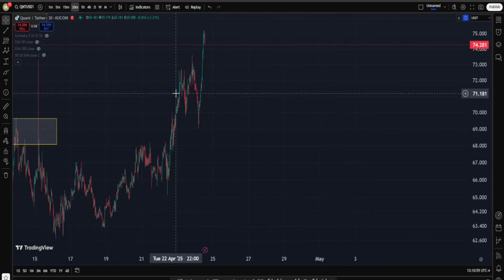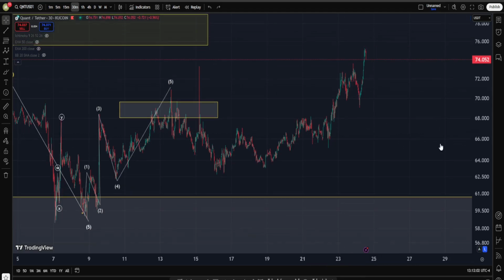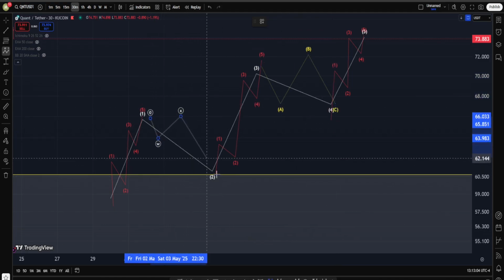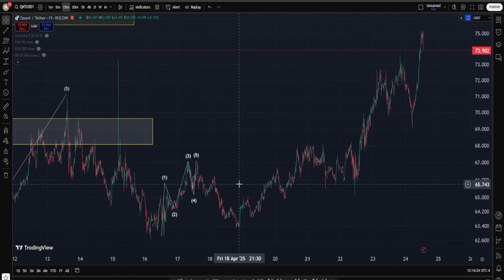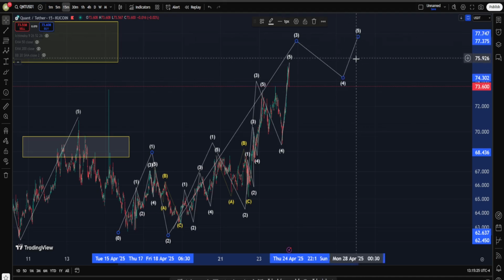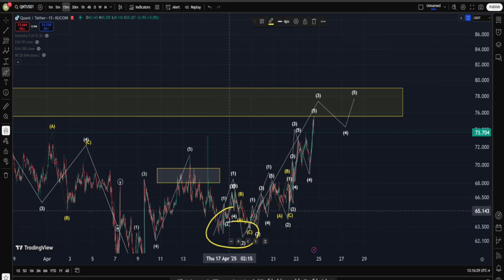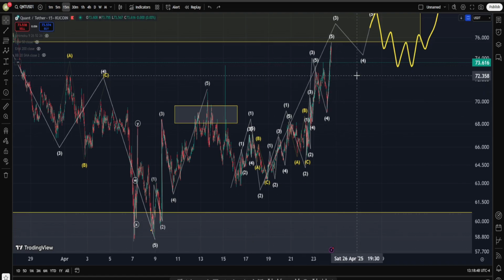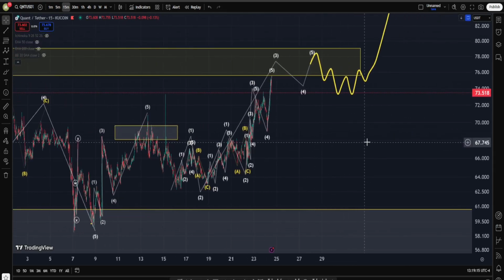QNT Bullish Setup Forming: Here’s Why This Moment Is Crucial! - QUANT QNT Price Prediction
QUANT Technical Analysis - QNT Elliott Wave Analysis - QUANT Price Prediction - Quant News Today - QUANT QNT Price Prediction - QNT Bullish Setup Forming: Here’s Why This Moment Is Crucial!

In this video, we dive deep into the short-term price structure of Quant (QNT) and examine the recent price rally. I’ll show you the key bullish signals we're seeing right now and explain why they suggest this rally might continue — but only if certain conditions are met.

We’ll also discuss why this current moment is absolutely critical for QNT, and what price moves we need to see next to confirm a true bullish breakout. If you're watching QNT or looking for your next crypto opportunity, you don’t want to miss this!

🎯 Topics covered:

QNT short-term bullish structure

Key confirmation levels to watch

Why this is a critical moment for QNT

Risk levels and why cautious optimism is wise